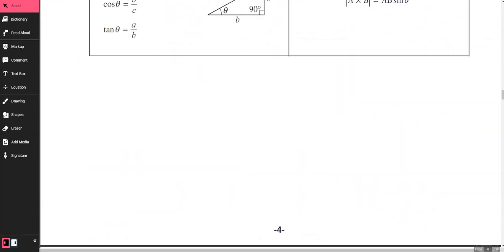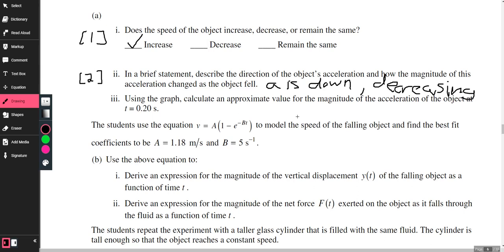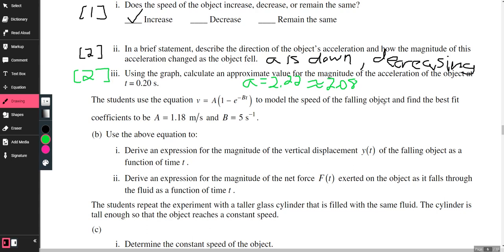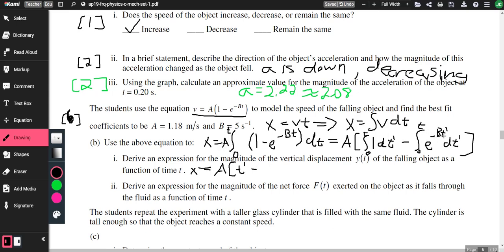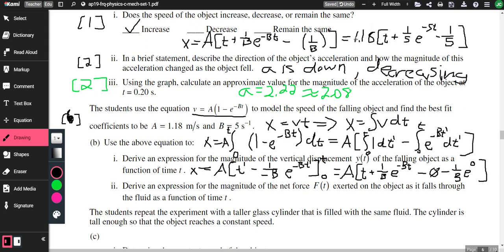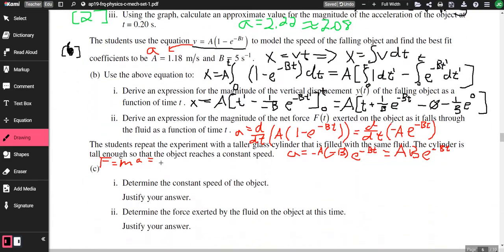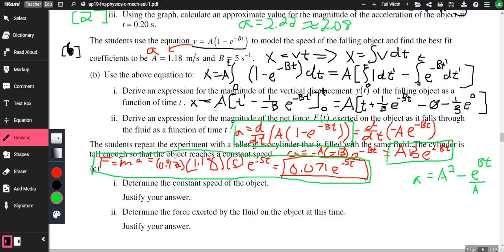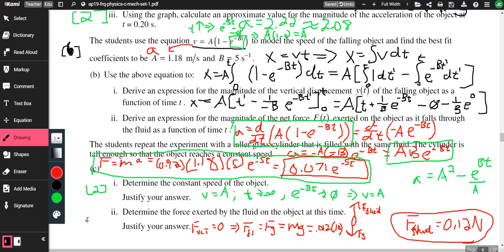AP Physics C Mechanics 2019 Question 1 (Set 1)